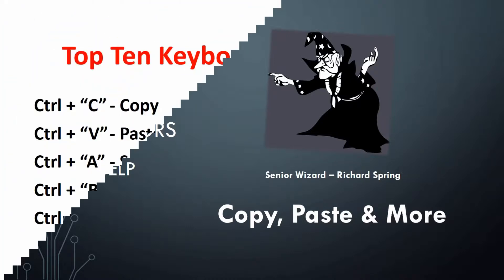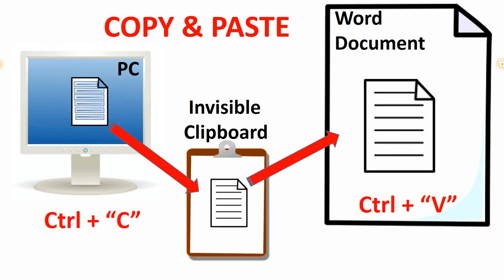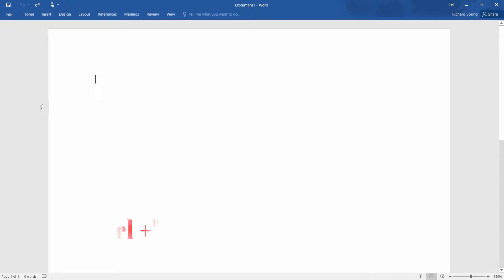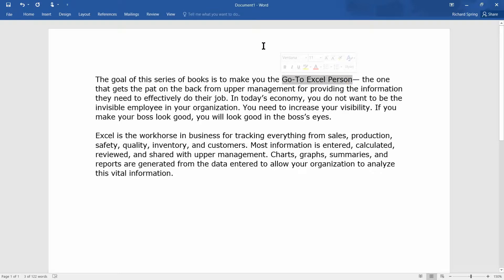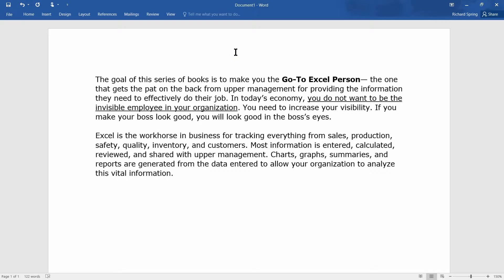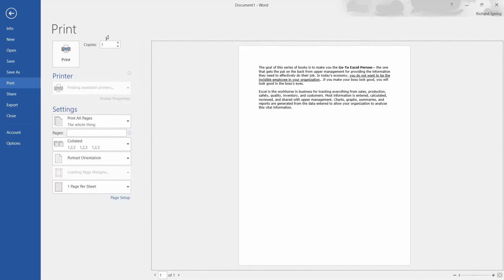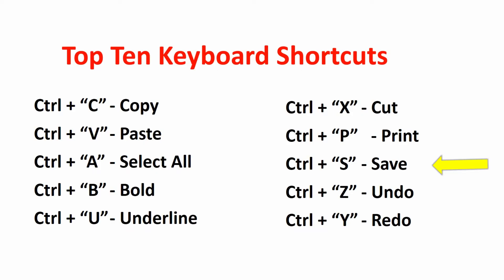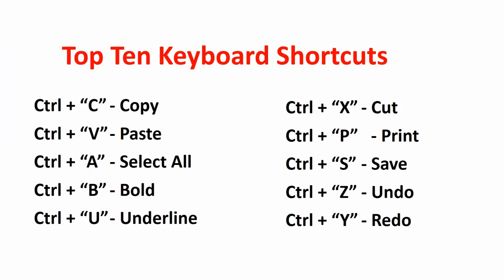Copy, Paste and More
Here are my top ten keyboard shortcuts to make your life easier.  Learn how to Copy and Paste. Top ten keyboard shortcuts.